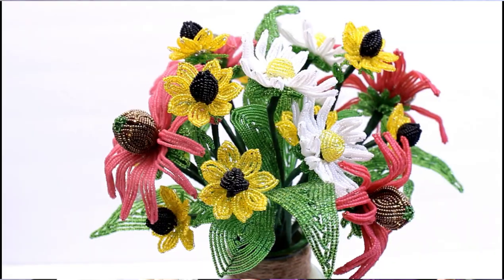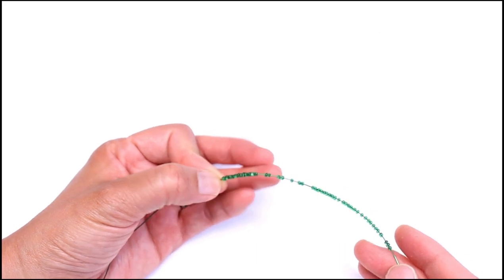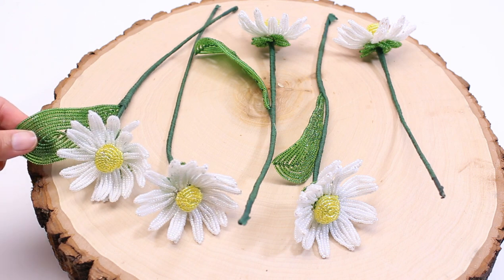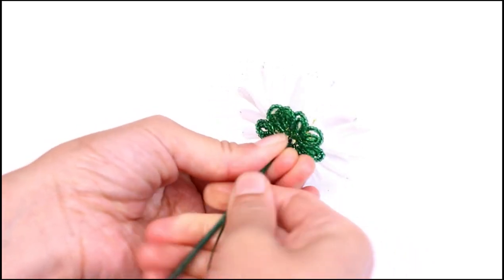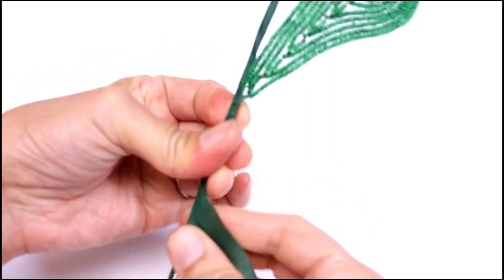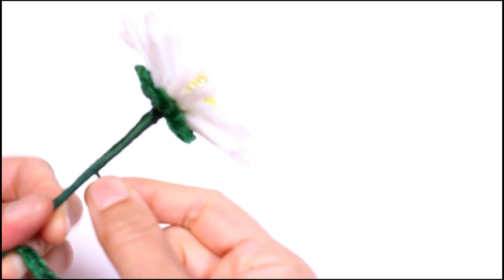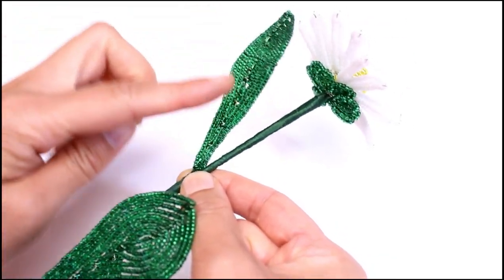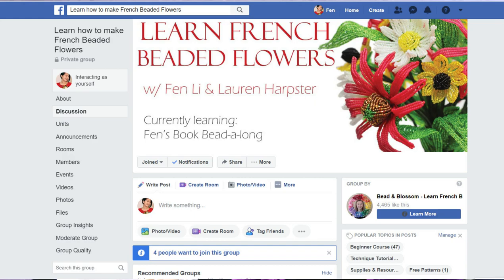Lesson 4: Calyx & Assembly French beaded shasta daisy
(See Materials listed below)
Etsy shop

Intro Kits:
Spring Flowers

Beadwork Patterns Journal:

Supply Resources (full list of sources of where I get my supplies)

Materials:
Echinacea (for 4 flowers):

80 grams fuchsia beads
120 grams light green beads
20 grams bronze/brown beads
8 grams matte gold beads
6.9 yards 22 gauge green wire
4.2 yards 24 gauge green wire
15 yards 24 gauge copper wire
4 feet 30 gauge green wire
4 lengths 12-gauge stem wire
green floral tape
1 skein Embroidery floss (8 yards)

Daisy (for 5 flowers):
30 grams white seed beads
85 grams green seed beads
10 grams yellow seed beads
12 yards 24 gauge silver wire
6.4 yards 24 gauge green wire
25 yards 2 gauge green wire
4 feet 30 gauge green wire
5 lengths 16-gauge stem wire
Floral tape
1 skein Embroidery floss

Brown-eyed-Susan (for 9 flowers)
 20 grams yellow seed beads
 10 grams green seed beads
 7 grams black seed beads
 4.5 yards 24 gauge gold wire
 4.2 yards 24 gauge black wire
 1.85 yards 28 gauge green wire
3 lengths 16-gauge stem wire
Floral tape
1 skein Embroidery floss

Intro and Outro for the hearing impaired:
We are on the final lesson for this summer wild flowers arrangementt! We’re making the calyx and assembling these shasta daisies today.

Hello my beadiful friends. My name is Fen Li, designer here at the Bead Flora Studio, bead instructor, and author to the book Bead Flora: the Revival of French beaded flowers. If this is our first time meeting, welcome to the French beading community. In today’s lesson, we’ll make the calyx and then assembling the shasta daisy.
(outro)
Yay! We are done with all of the lessons for the flowers. In the next video, I will show you how I put together this arrangement. If you make any of my flowers, I always love seeing them. Tag me on instagram or facebook and I may feature it in a future video. Also join me in the Learn how to Make French beaded flowers facebook group to join the community of French beaders to show off your flowers.